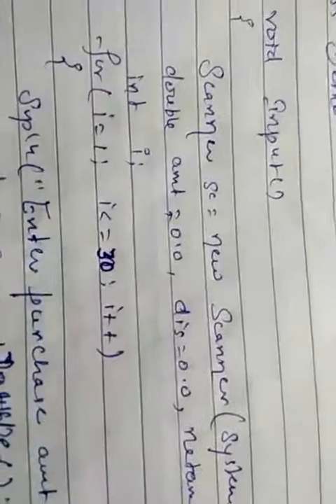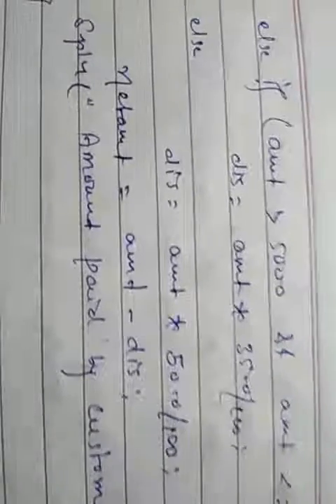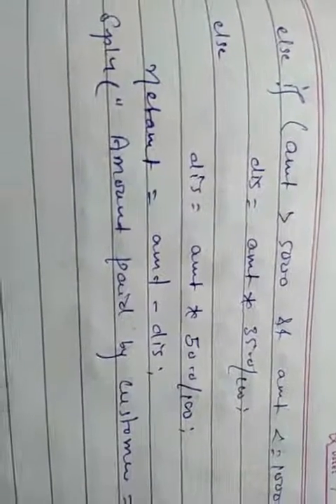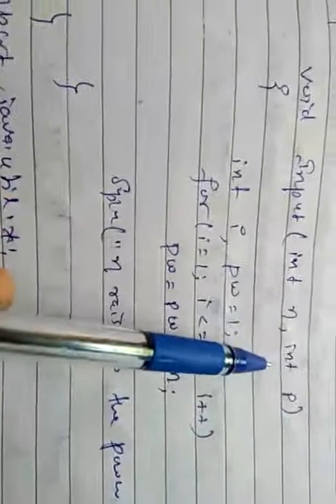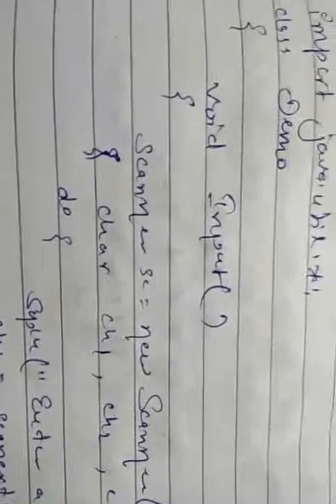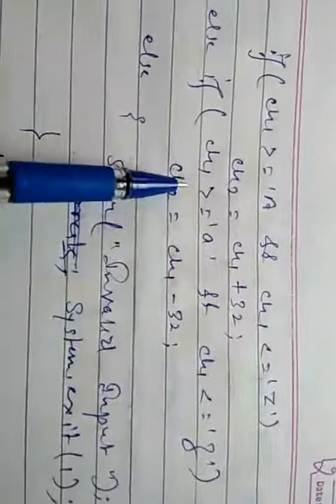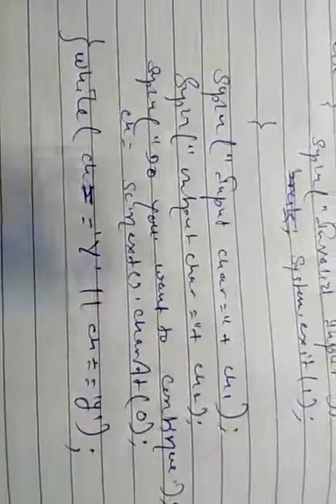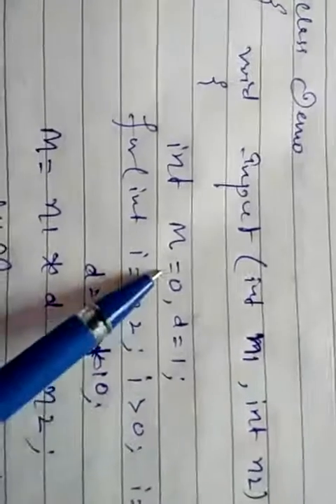10 icse computer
Chap 6 book programs begins